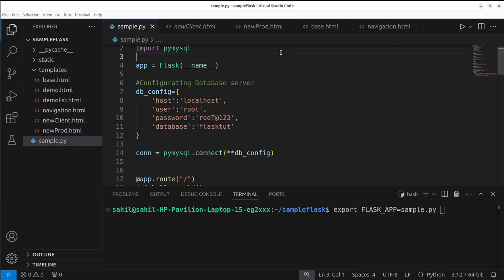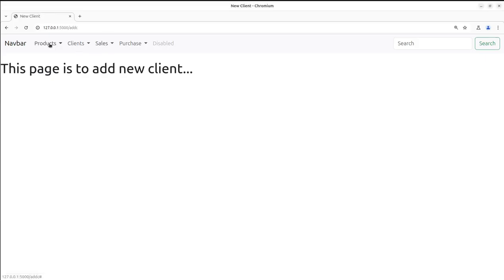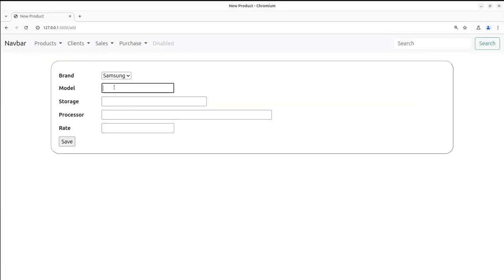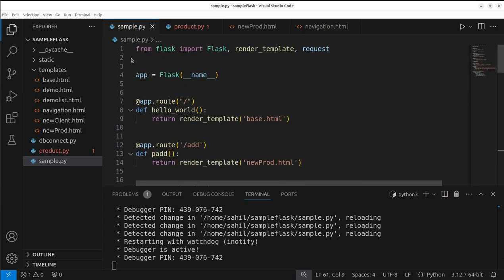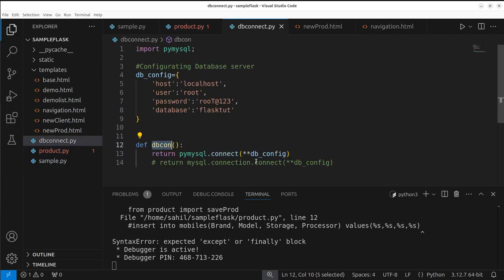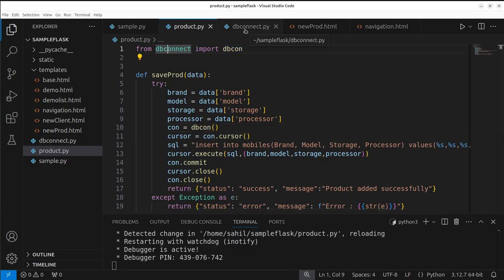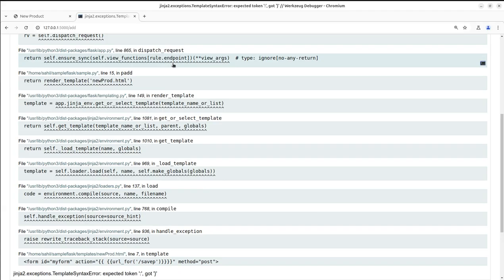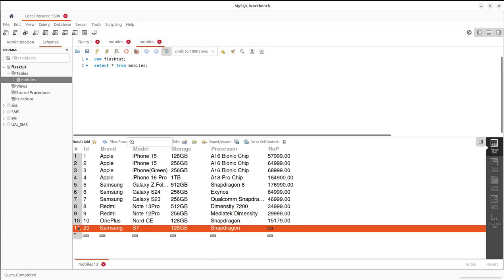Add a Record to mysql table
A simple illustration of how to add a new record in table stored in MySQL Server using flask application.